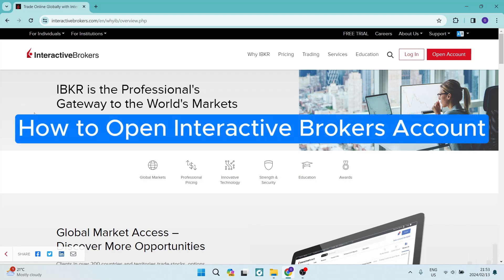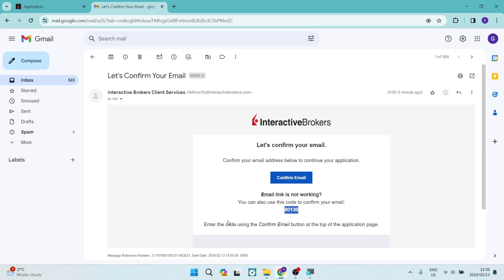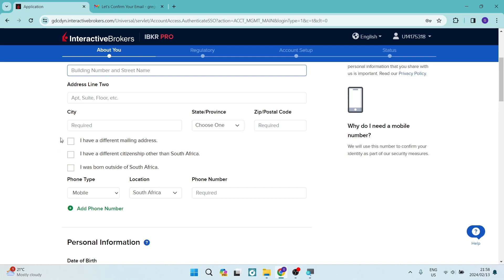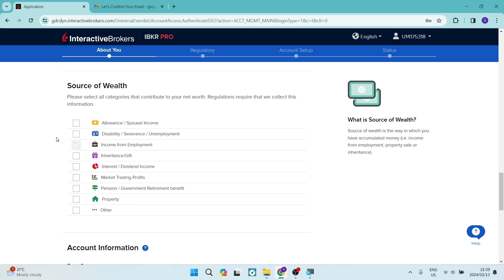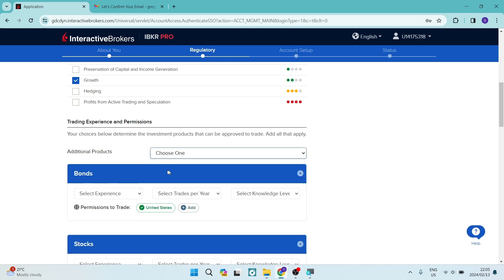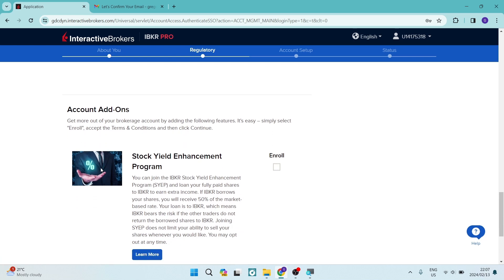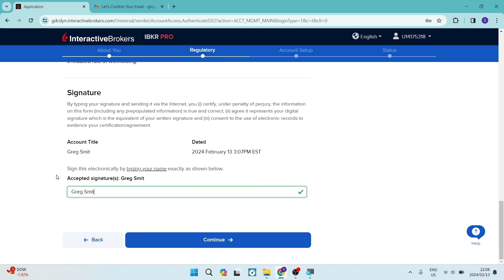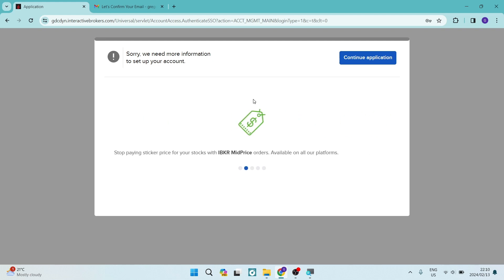How to Open Interactive Brokers Account (Tutorial)